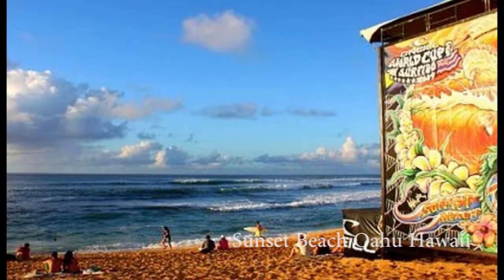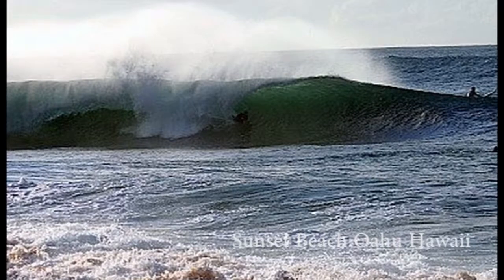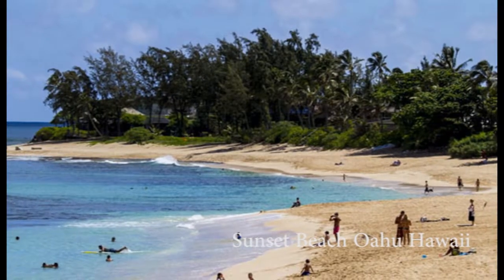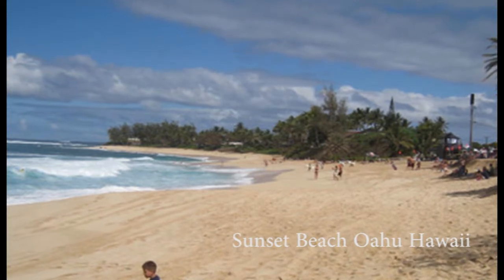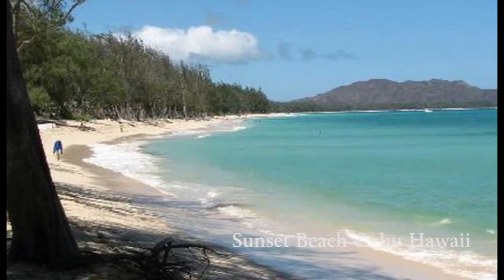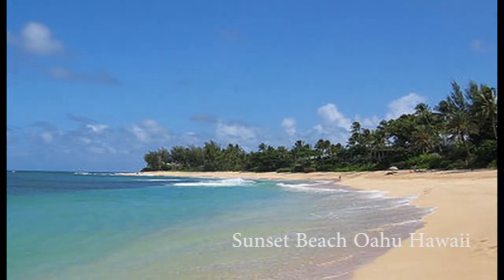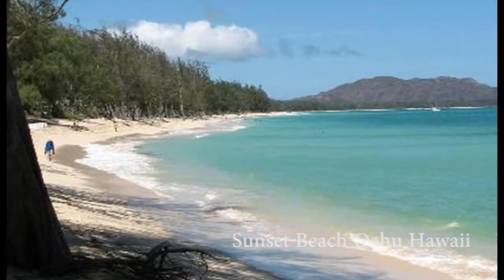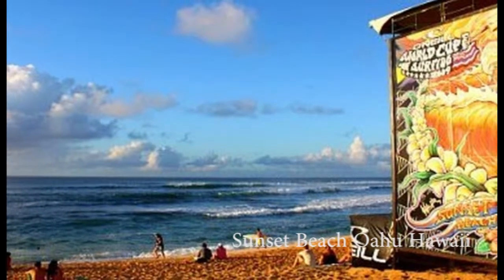Sunset Beach Oahu Hawaii